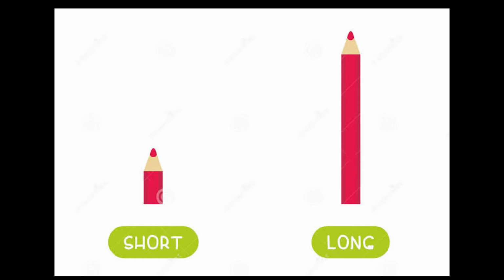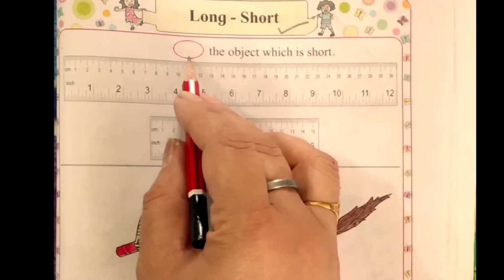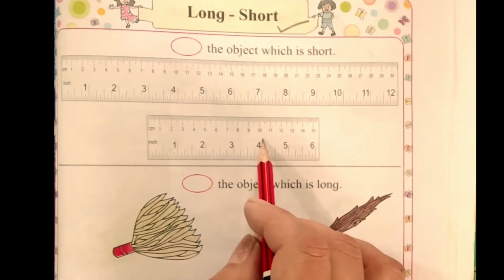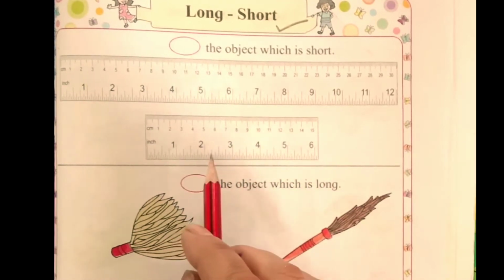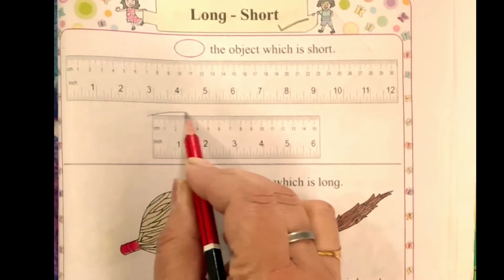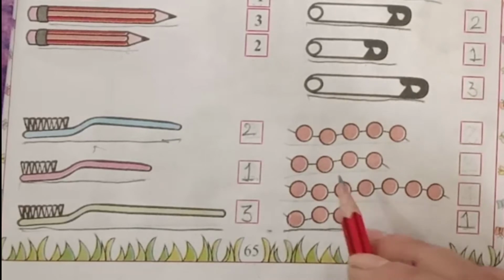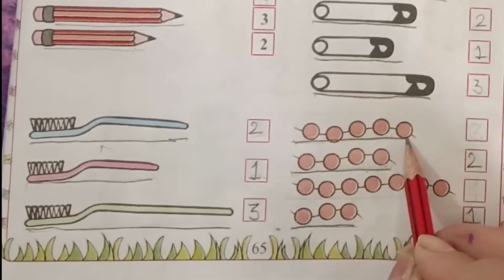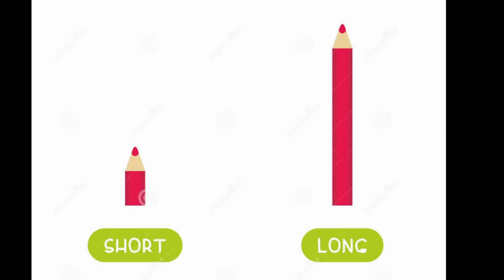Long-Short| Pg no.65 | Class1|Maths | Maharashtra State Board English Medium Primary School